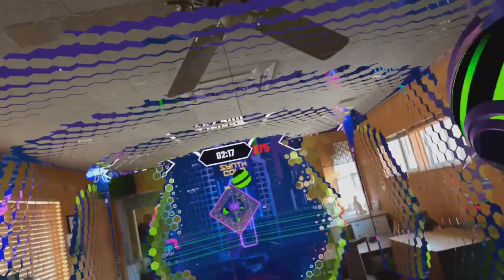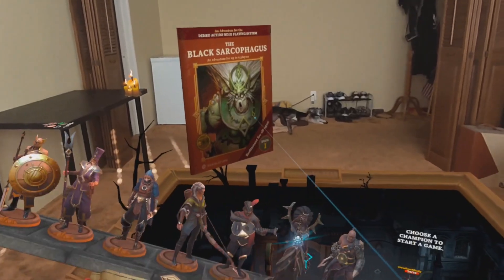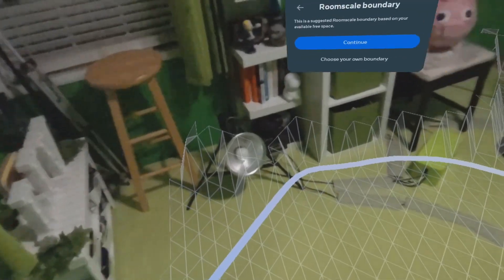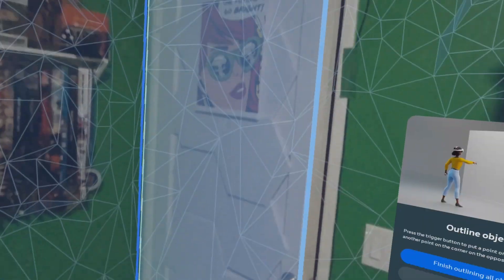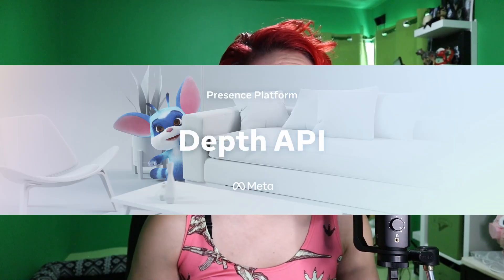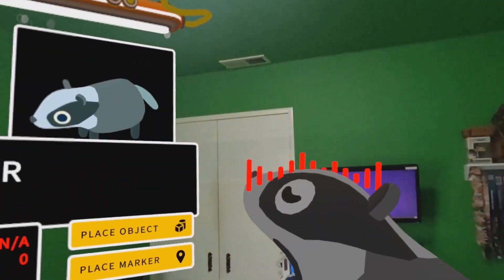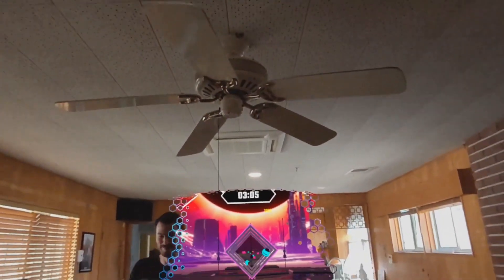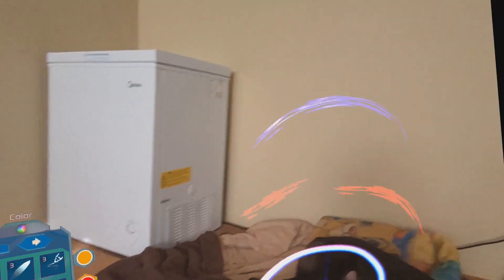Mixed Reality, Upgraded - Meta Quest 3 In-Depth Mixed Reality Review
Check out this in-depth look at the new mixed reality and passthrough capabilities of the Oculus Quest 3!

In this video, I'll be comparing the Quest 2 vs Quest 3 passthrough and mixed reality features. I'll demonstrate the setup process for mixed reality, as well as recording MR directly from the Quest 3 headset.

We'll take a close look at the differences between the black & white Quest 2 passthrough vs full color Quest 3 passthrough. I'll also showcase some of the best mixed reality games and apps to try on the new Quest 3.

𝐀𝐁𝐎𝐔𝐓 𝐌𝐄